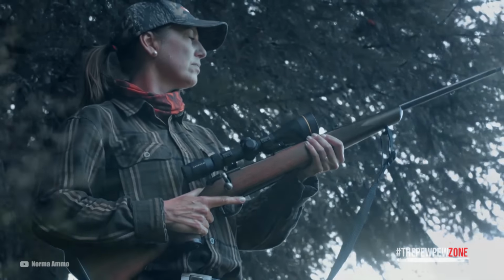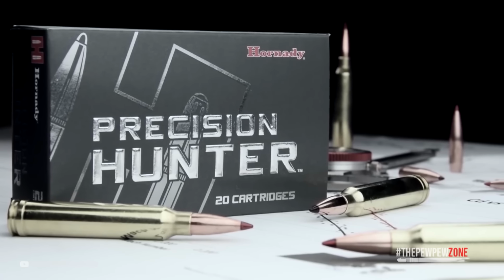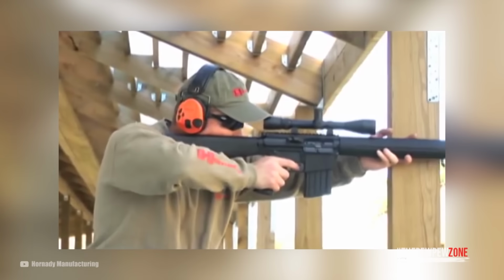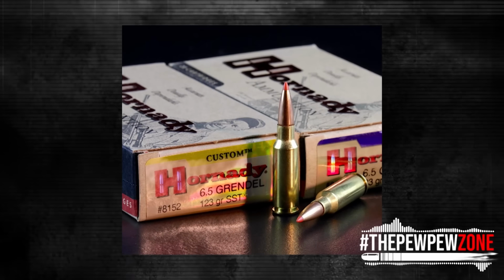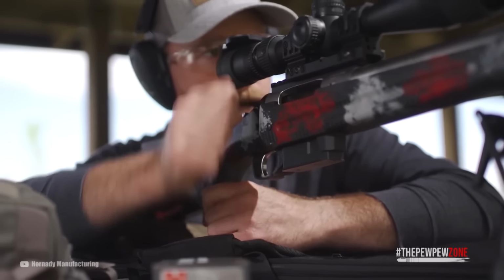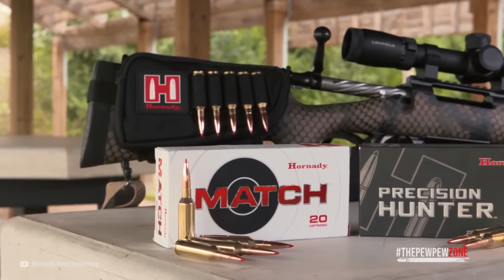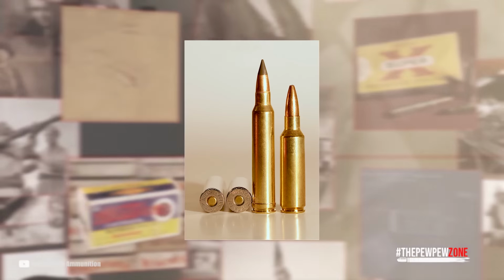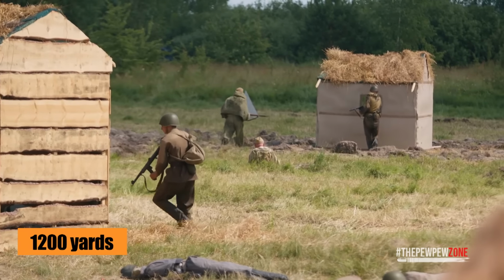Best Long Range Calibers for 2024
There are some amazing long range calibers out there. However, when it comes to deciding which is the best, it is not that easy. Why? It depends on what you want to do with it. Especially the great variety of long range ammo made for its specialization. Instead of a jack of all trades and master of none, you now get calibers that are perfect for one thing but only mediocre for others.

While there are a lot of little gizmos out there that make hitting a target at long ranges ever easier, that does say nothing about the effect you have on the target. That does considerably narrow down your options. To help you with what ammo you should use for what, you get a list here with the best long range ammo for each of the different jobs you can do with them.